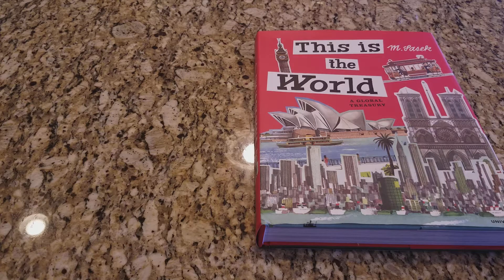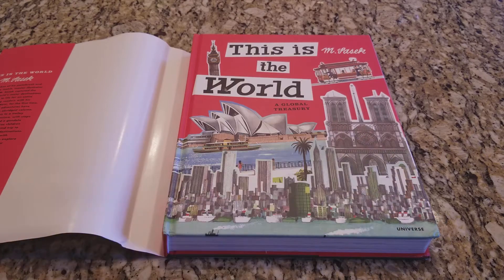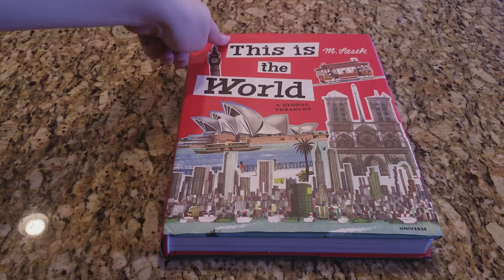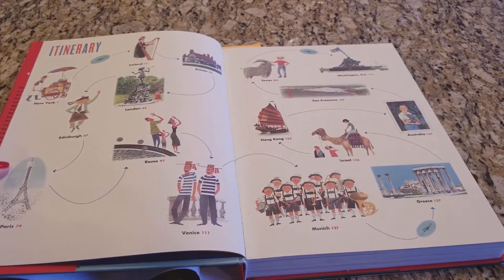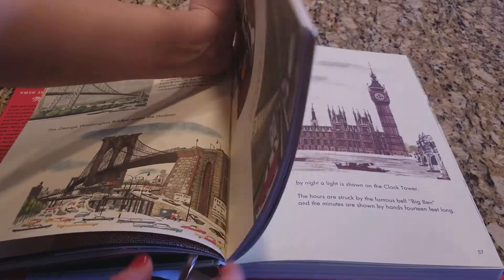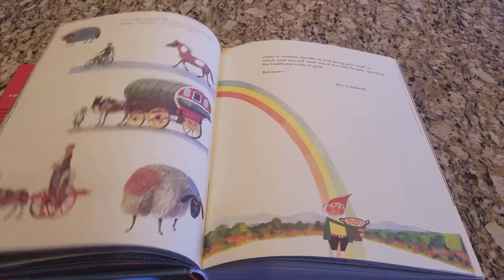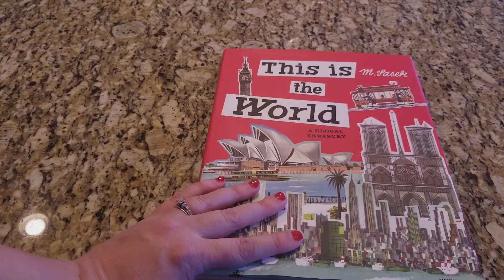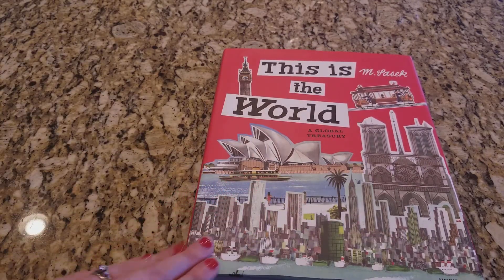This is the World Book review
My thoughts on the book This is the World a global treasury and a look at the condition a product arrives when bought at Timberdoodle's "Damaged" sale.